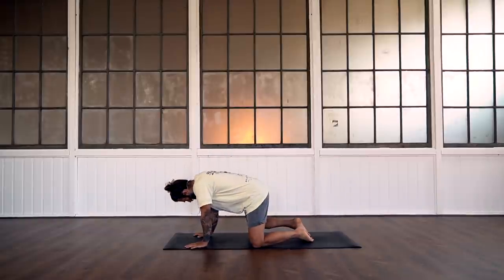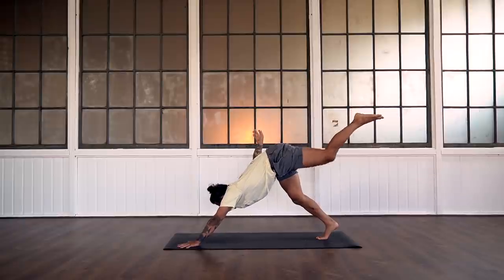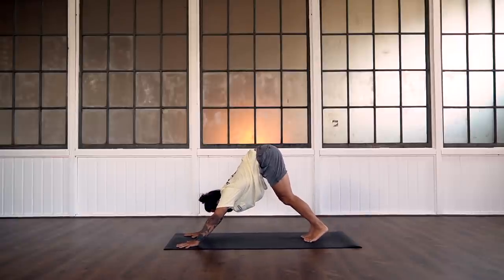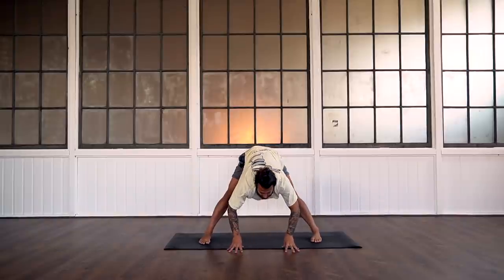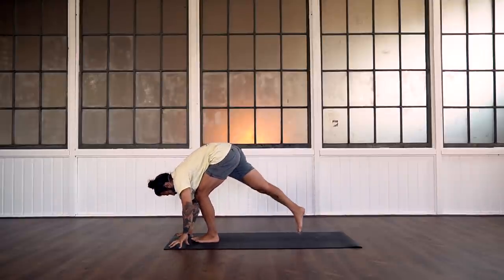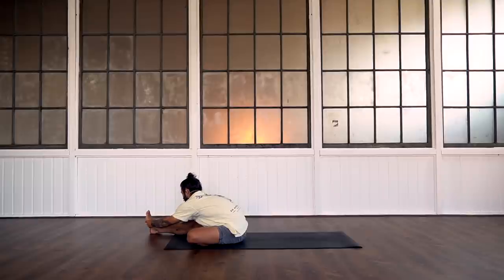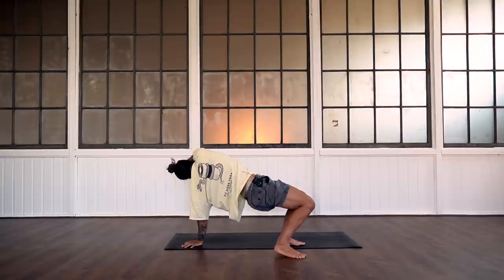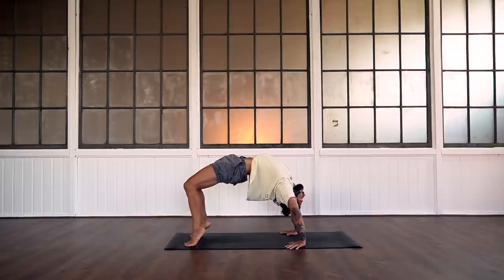Steady Full Body Practice | Yoga with Patrick Beach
this slower paced full body yoga practice will bring balance to your physical and mental state of being by moving you through a unique set of poses before leaving you in a place to rest. while there are many elements of challenge in the poses offered throughout this journey, the calm pacing makes each moment available! i hope you enjoy this session, let me know how it goes and have an amazing day!